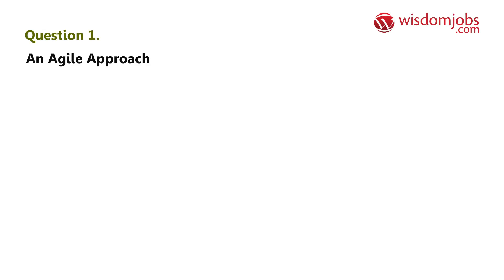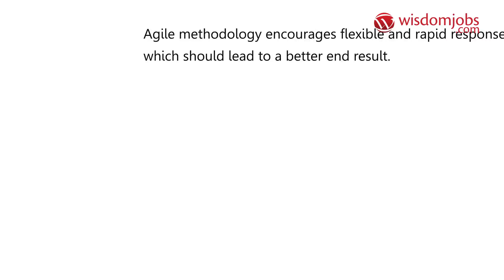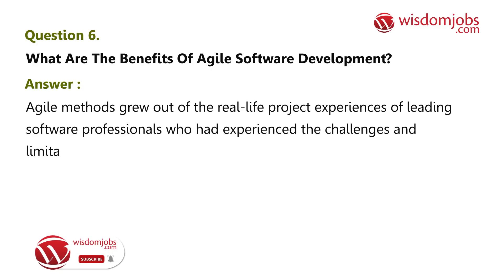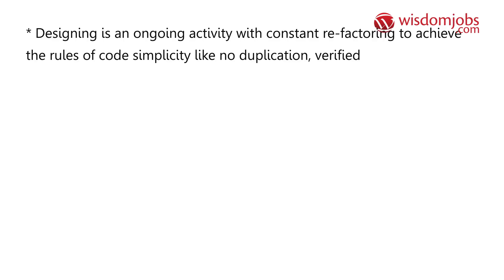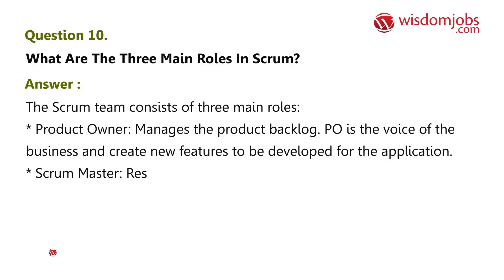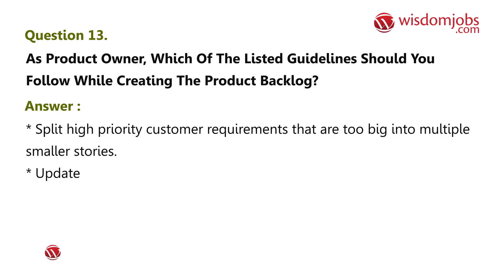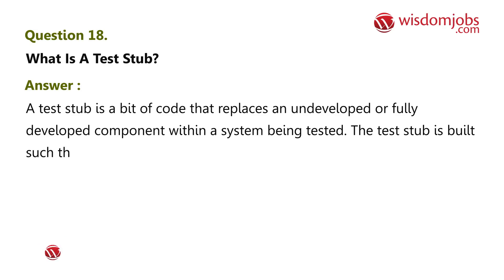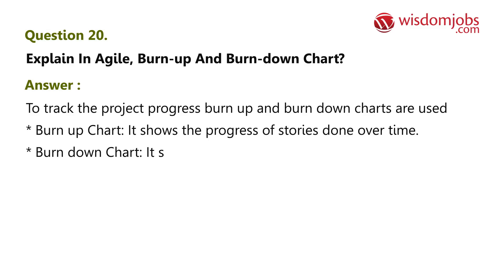TOP 20 Agile Methodology Interview Questions and Answers 2019 | Wisdomjobs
20 Agile Methodology Interview Questions and Answers, Question1: An Agile approach advocates which of the following approaches? Question2: What is Agile testing? Question3: In what way does the Agile Testing /Development Methodology differs from the other testing /development methodologies? Question4: How is it different to traditional Waterfall or the V model?

Question5: What are the different Methodologies in agile testing?
Searching for a new job know a day has become very difficult for everyone. Don’t know when companies will keep interviews properly. So, in such circumstances it is very difficult for participants. To clear all such confusions and doubts regarding interview job positions and interview question and answers Wisdomjobs have clearly stated every thing on the site page. If you are familiar with the Agile Methodology concepts then there are many leading companies that offer job roles like Agile Software Tester, Scrum Master, Manual Tester, Scrum Master Developer, Openlink Endur, Java Professionals (with Strong Unix, web Services & Agile Methodology, and many other roles too. For more details Regarding Agile Methodology jobs and Agile Methodology job Interview Question and Answers visit our

Join the LIVE session on Agile Methodology Interview Questions and Answers in your Technical round of Job Interviews.

To take Agile Methodology Interview Questions and Answers support online quiz

Read Full Agile Methodology Interview Questions and Answers follow the